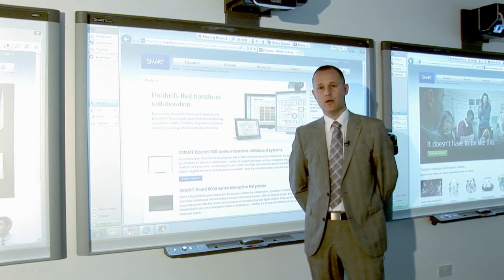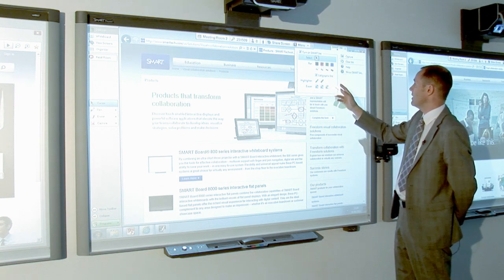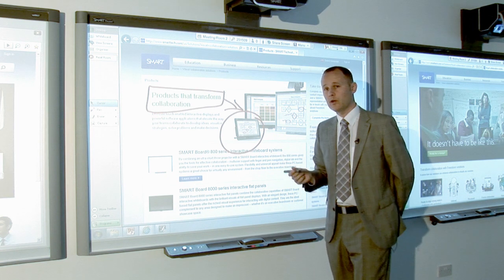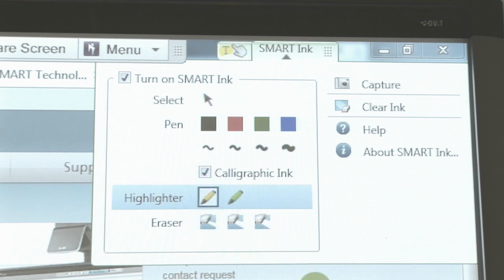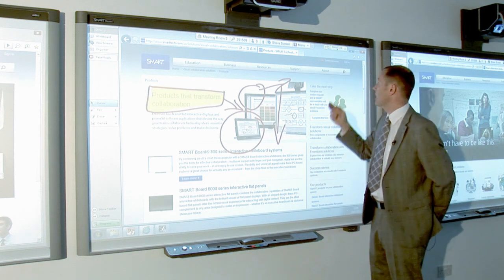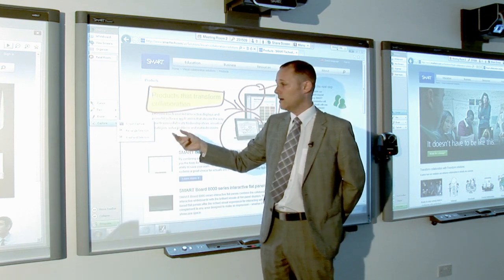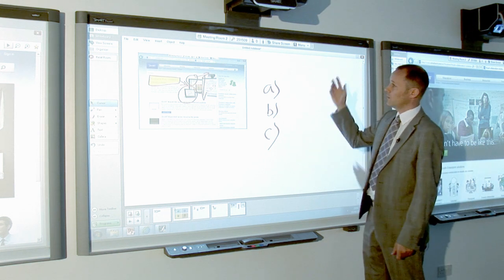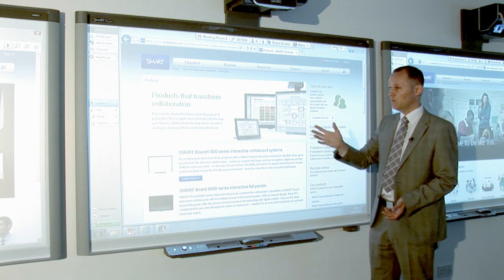SMART Ink toolbar and functionality overview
An overview of the SMART Ink toolbar and functionality within SMART Meeting Pro™ software used on a SMART Board interactive whiteboard or display.